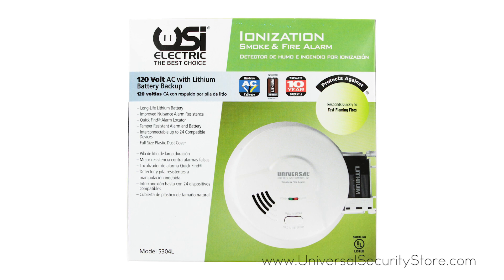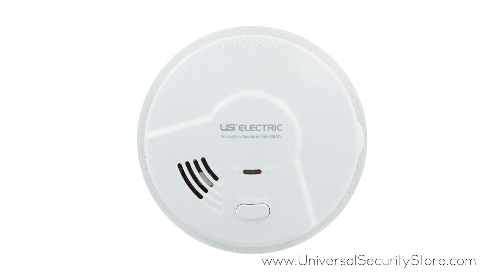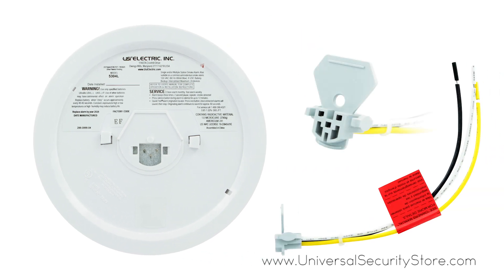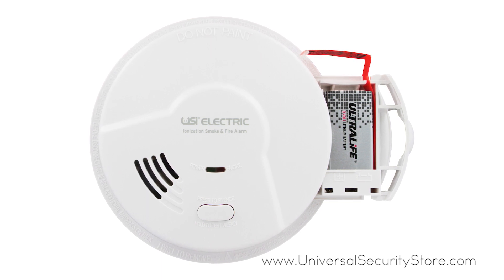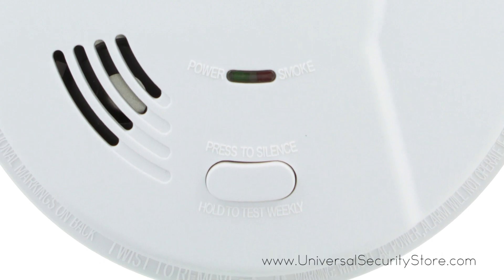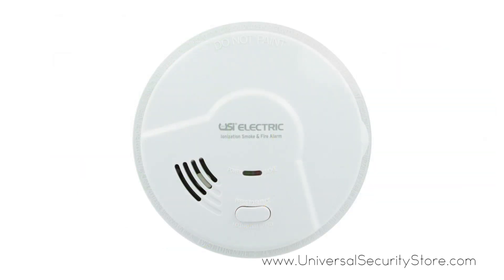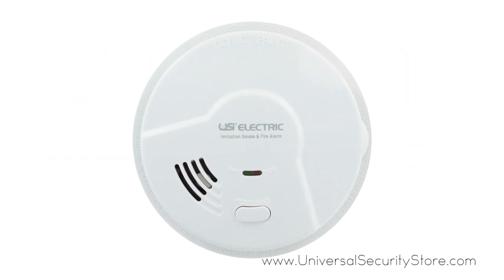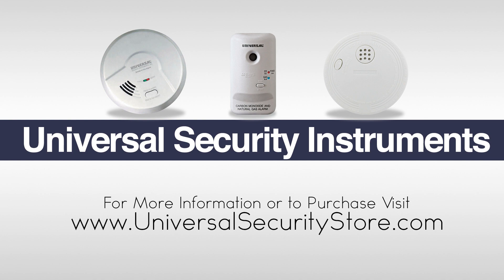USI Hardwired Ionization Smoke and Fire Alarm with Long Life Battery Backup (5304L)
For more information or to purchase this product, or click below.

The USI Electric 5304L Hardwired Ionization Smoke and Fire Alarm responds quickly to fast-flaming fires to protect your family against deadly threats in the home. Perfect for new or replacement installations, the 120-volt AC hardwired alarm is suitable for houses, apartments and mobile homes. This alarm is fully interconnectable with all USI and Universal 120V alarms using existing wiring and mounting. Quick Find alarm origination identifies the first alarm to sound in an interconnected system and the single silence/test button temporarily quiets nonemergency alarms. The long life lithium battery backup (included) provides protection in the event of a power outage for the entire life of the alarm.

This alarm also features a quick activation pull-tab and a front-loading battery drawer for replacement without removing the alarm from the bracket. Mount the bracket to any standard wiring junction box and use the large mounting base to cover imperfections in drywall. The plastic dust cover protects the alarm from debris and (2) tamper-resistant locks prevent unwanted alarm or battery removal. For maximum protection, install an alarm inside every bedroom, outside every sleeping area and on all levels of the dwelling.